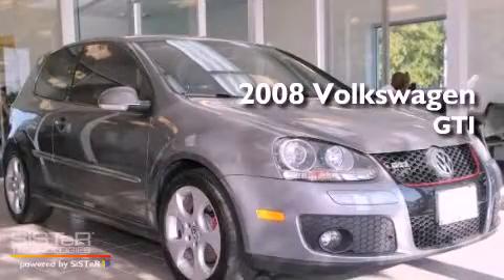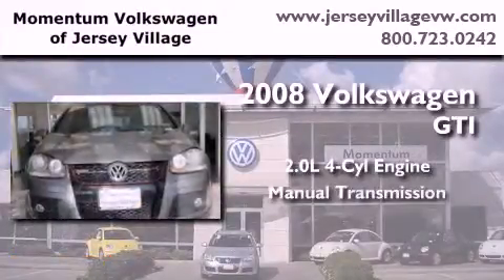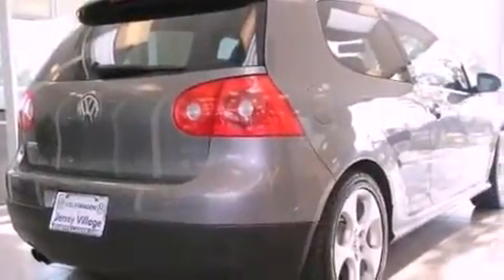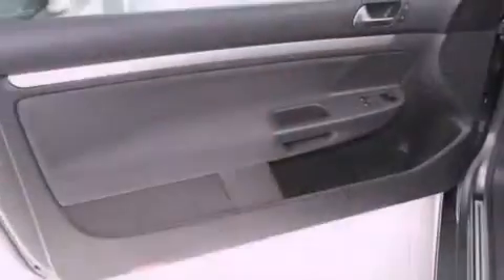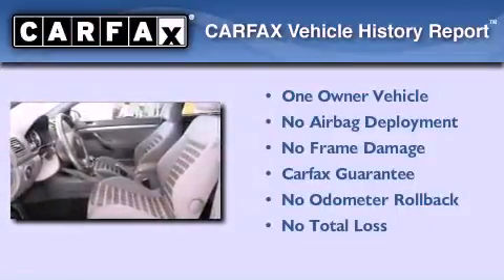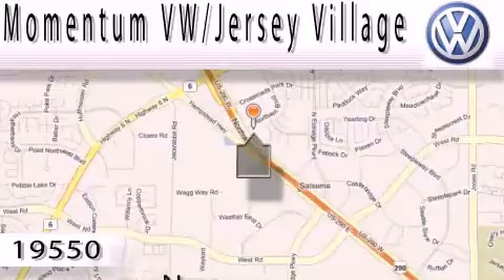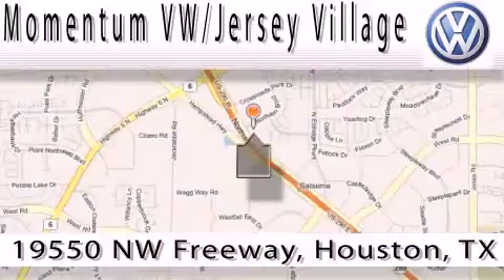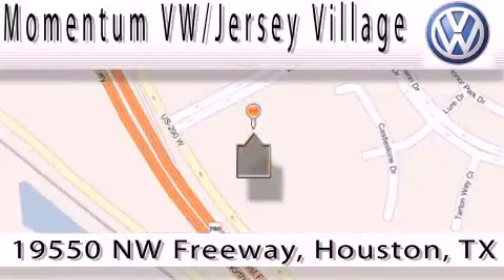2008 Volkswagen GTI Certified Houston TX 77065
Year : 2008
 Make : Volkswagen
 Model : GTI
 Engine : 2.0L I-4 cyl
 Trans . : Manual
 Exterior : Gray
 Miles : 32,848
 Interior : Black

 Pre-Owned 2008 Volkswagen GTI Houston TX